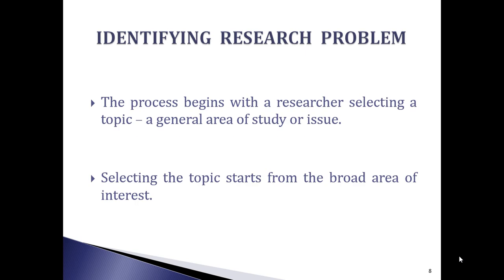The Research Process and Proposal Part 1